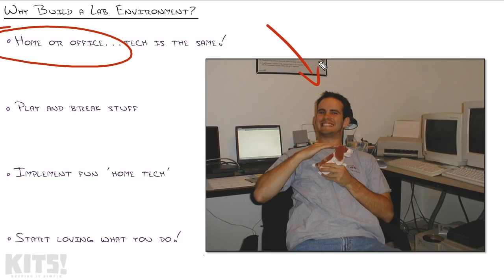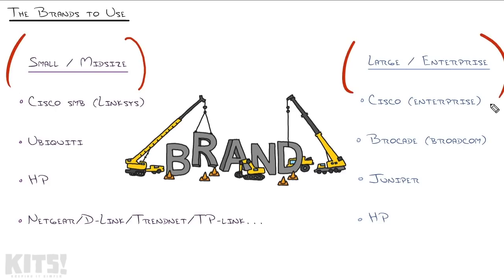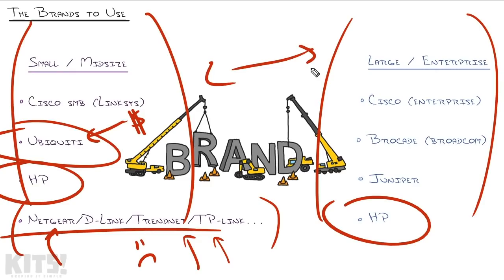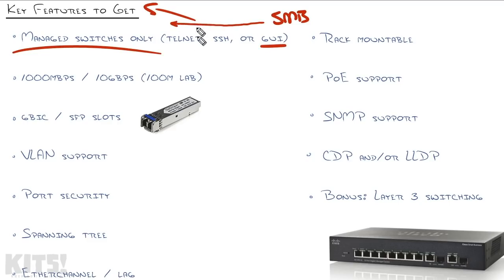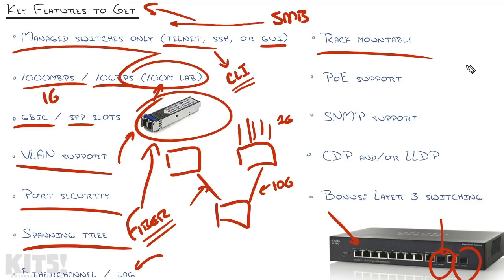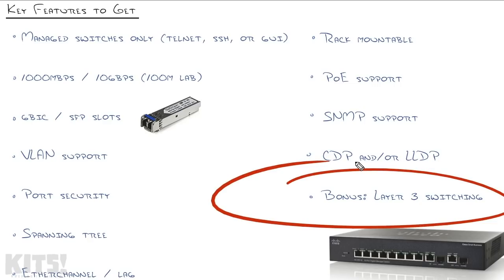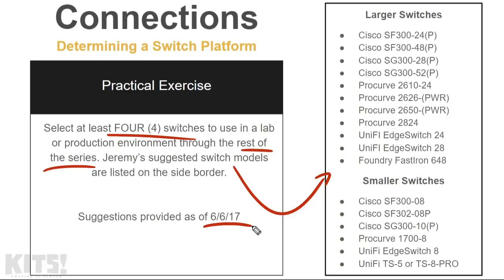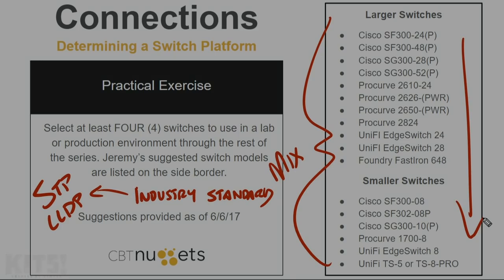Determining A Switch Platform Connection! Ep.5: Real-World Business Switch Network Build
Welcome to the fifth episode of the Real-World Business Switch Network Build! Today's episode is all about how to select a switch vendor and model for your company and lab environment. This includes...

- The options for what brands to use - small/midsize, large/enterprise
- The ramifications of this (VLAN support, port security, rack mountable, PoE support, SNMP support Spanning Tree Protocol - STP and more!)
- A practical exercise to test your skills

In this series, we continue where we left off in my 'Real-World Cabling' series, and continue on to building and installing a business switch network.